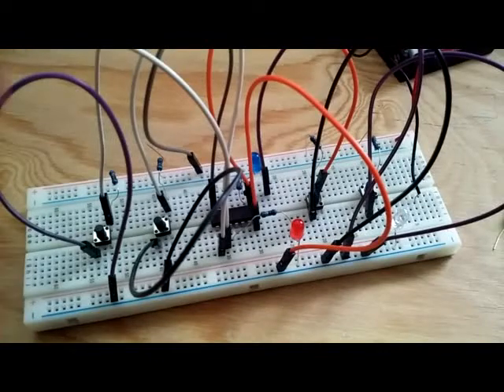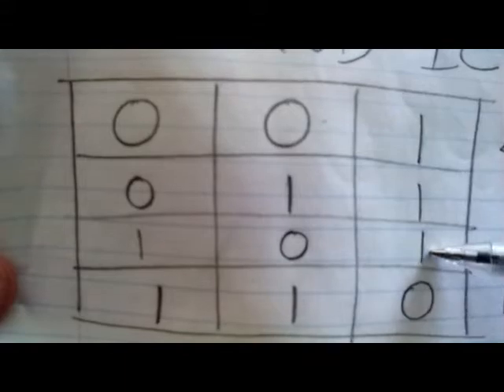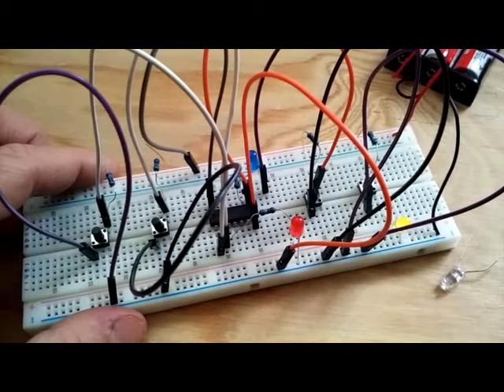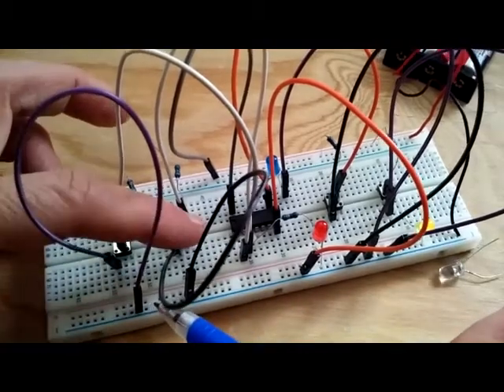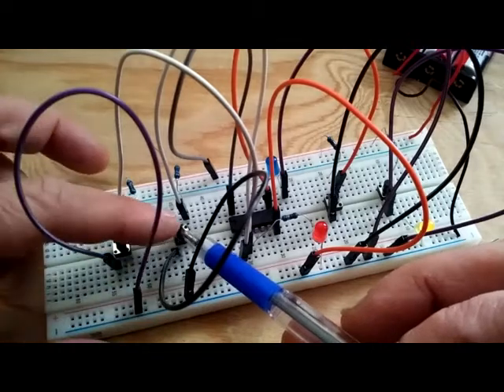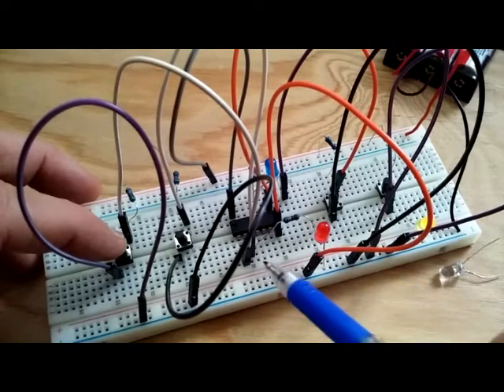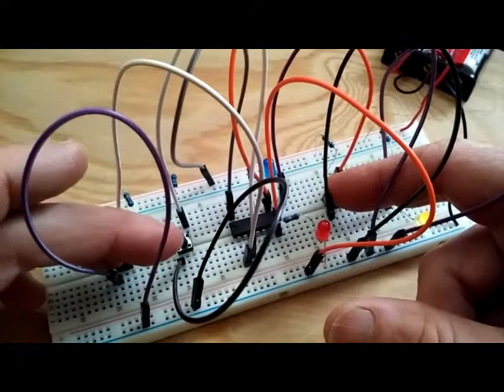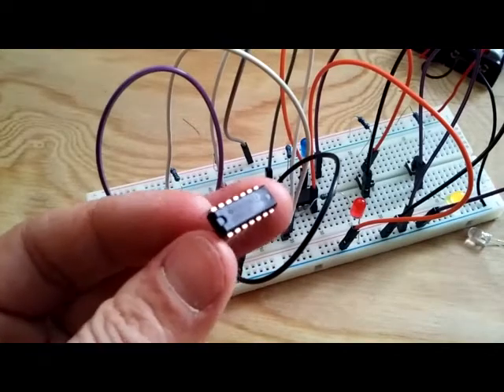NAND IC Chip 4011 Breadboard Logic 💡 Tutorial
Arguably the most versatile logic gate IC chip: 4011 NAND. Sorry for confusion on "open" vs. "closed" references. To clarify: a closed circuit has continuity of current flow; an open circuit has a break in current flow, so the circuit is not completed.